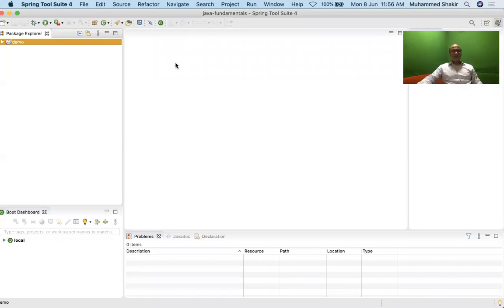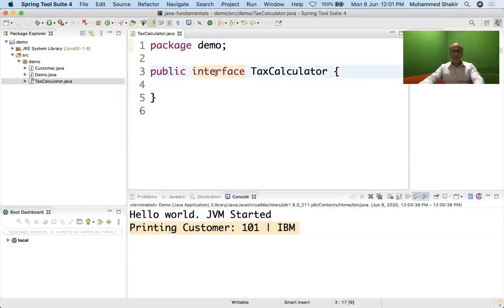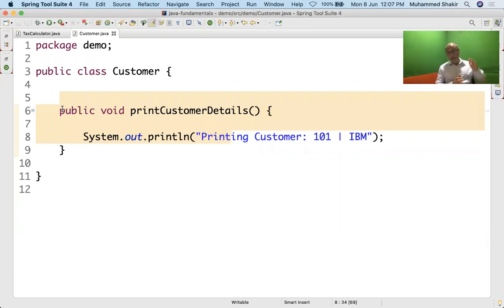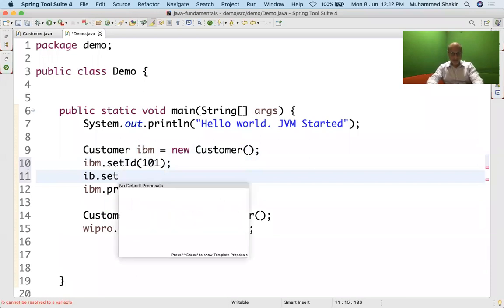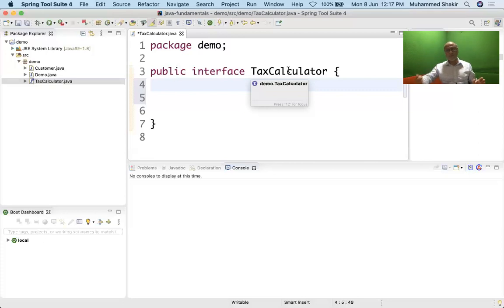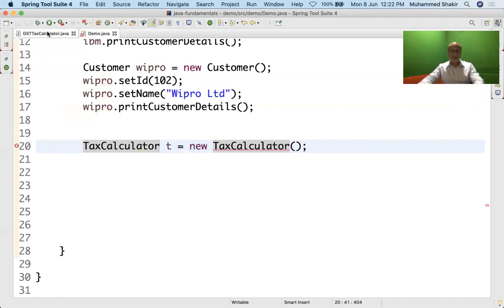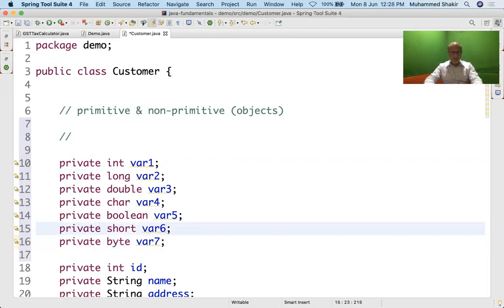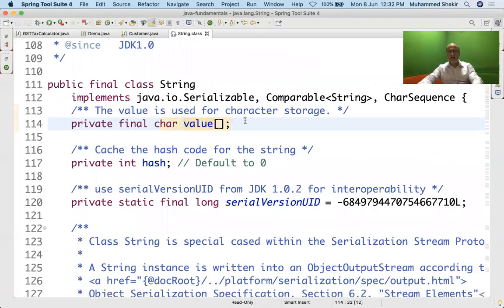Java Fundamentals (for Interns & Freshers) Part 2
Explains basics of classes and objects